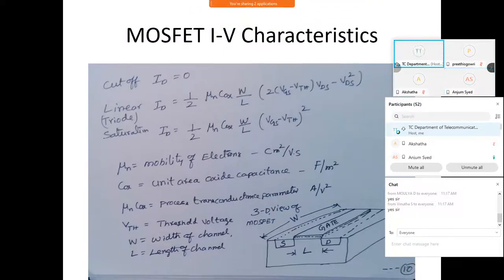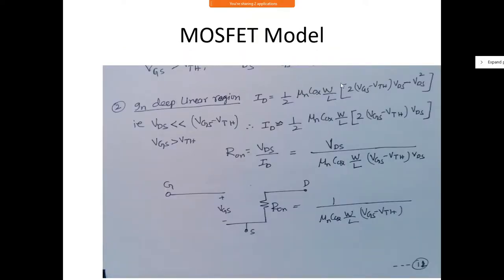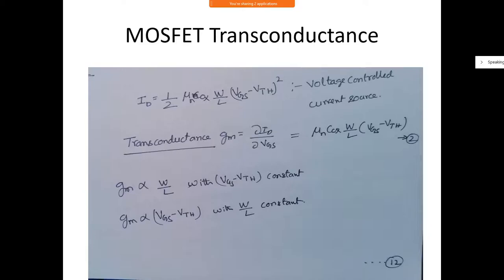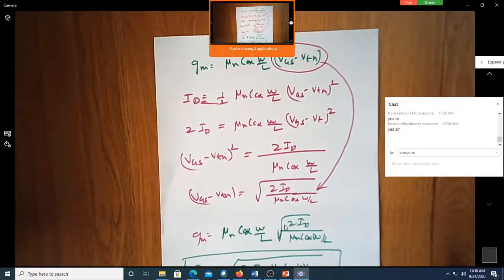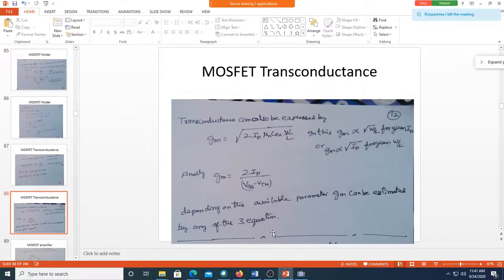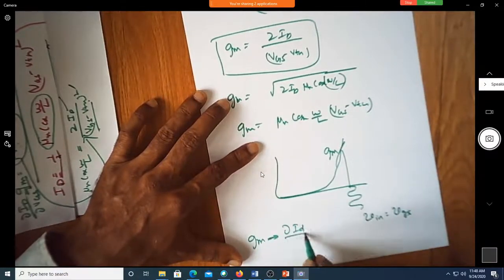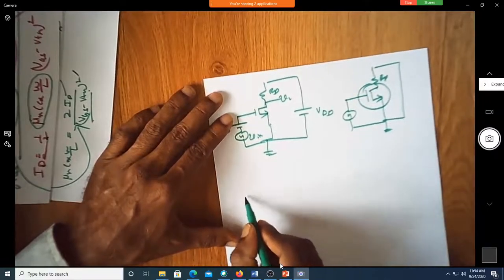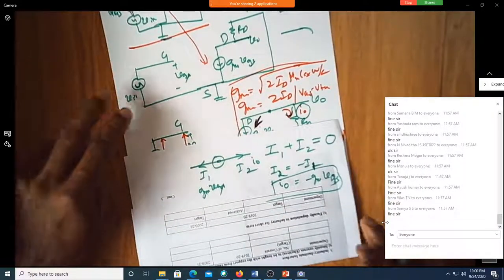MOSFET as AMPLIFIER Part 3